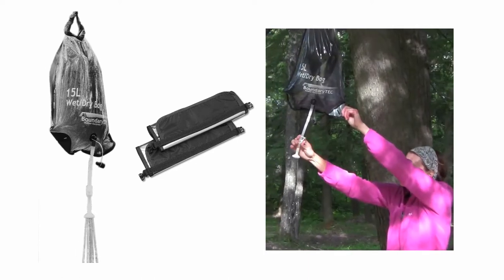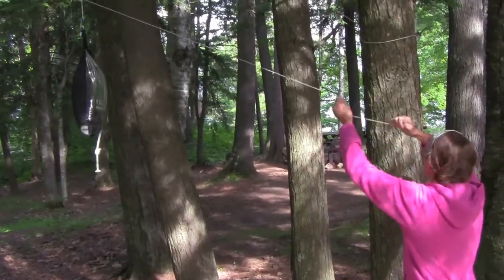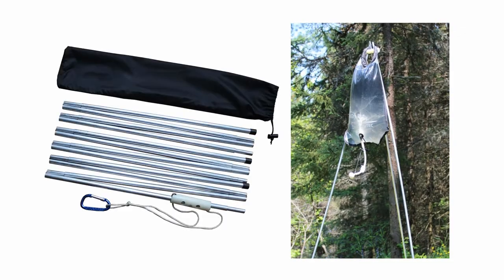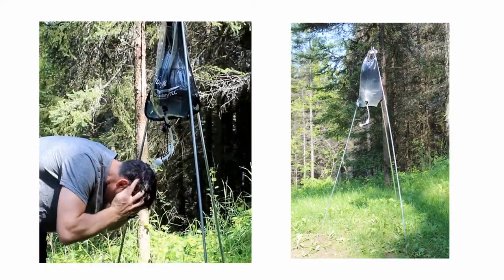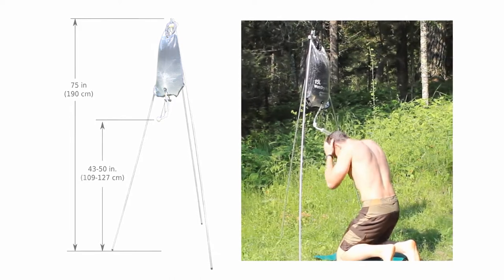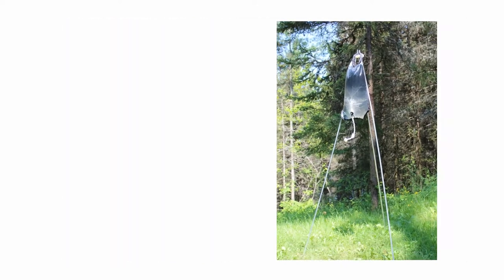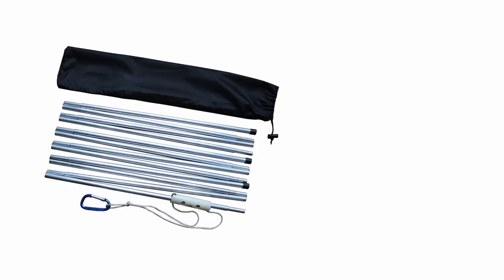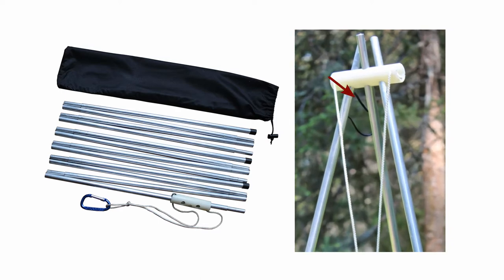BoundaryTEC Solar Camping Shower Tripod - 75 inch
Solar camping showers are compact and offer a simple way to stay clean in the outdoors, however at times they can be challenging to use if a tree or other structure is not close by to support them.

Designed to support our 15 liter solar shower, the BoundaryTEC Shower Tripod sets up in seconds and is a great choice for base camping, and many other outdoor sports!